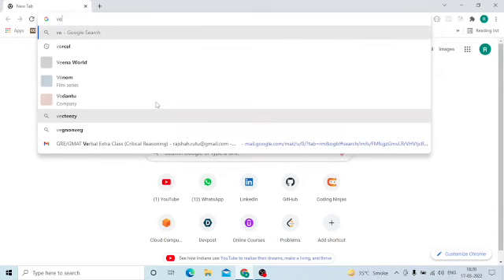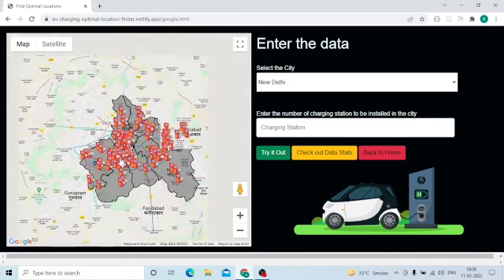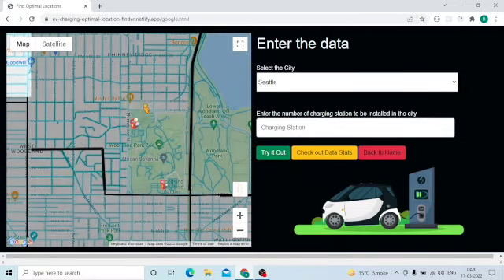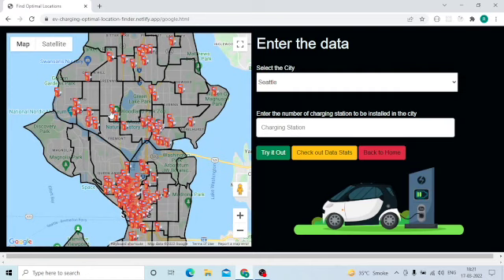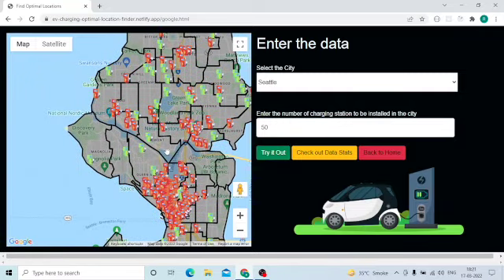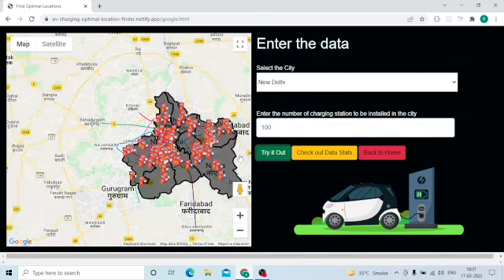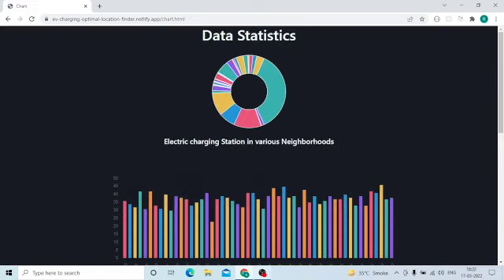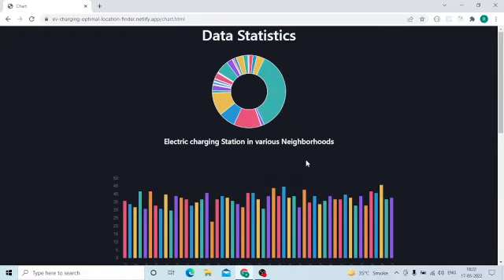Optimisation & Analysis of Electric Vehicle Charging Stations Installations: One & Zero, SIH 2022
Edited By: Aniket Dabade